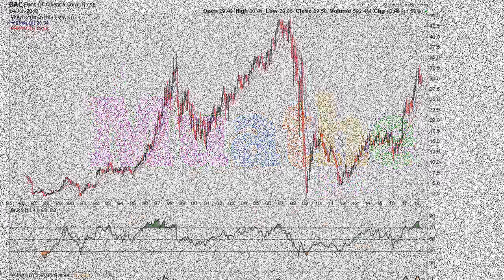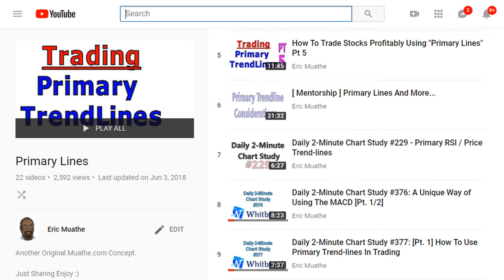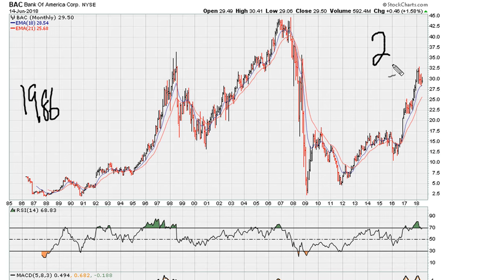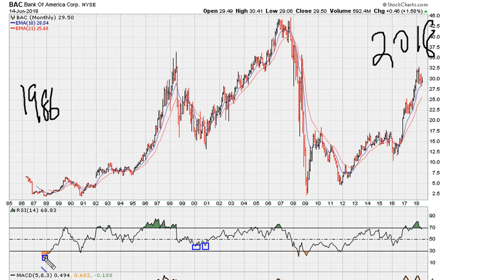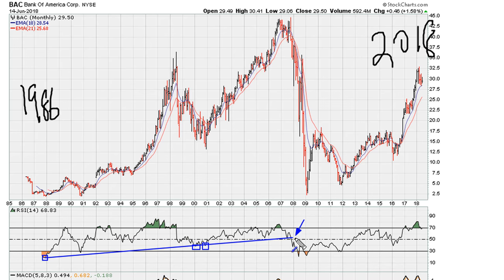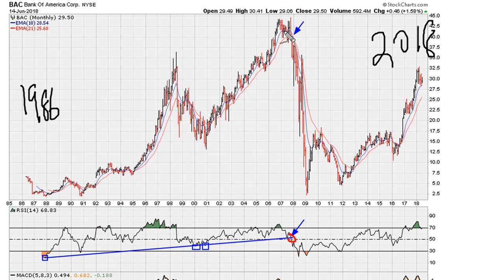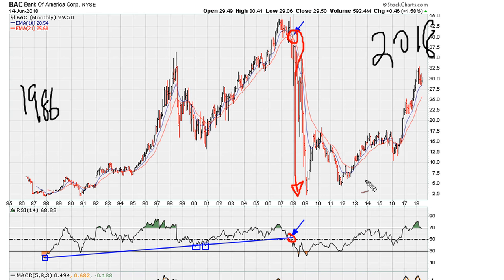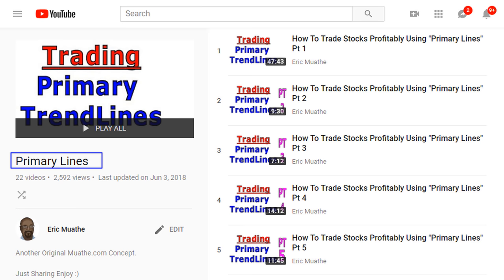🔴 How To Use RSI Primary Trend Lines - 761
How to use and understand the use and power of RSI trend lines.

Bank of America Corp
NYSE: BAC
$BAC

Mastering Trend Lines
How to Draw Trend Lines - Technical Analysis for Traders
Understanding Trend Lines
How to draw trendlines - Support and Resistance in Stock Markets
Technical Analysis: Trend Lines within Stocks
Trading Basics PT2.A: How To Draw Basic Trendlines
Trendline Secret Strategy - RSI and Stochastic
How to Become a Millionaire in a Bear Market 💰😎 (Ultimate Guide 2022) ⭐⭐⭐⭐⭐
WARNING: The LARGEST Wealth Transfer JUST STARTED
Market Crash Getting Serious ! Exit or Buy more ?
Is the tech bubble bursting right now?
RECESSION ALERT: The FED Just Crashed The Stock Market
The 2022 Market Crash - Why is Everything Down?
Why 2022 Will Be Worse Than 2008 | Explaining The Epic Housing Crash Theory
It's Over: The Stock Market Bubble Just Popped
The Everything Crash Is Here | Why It Will Get Worse
Is the market bottom near? | Is it time to buy? | CA Rachana Ranade
The NFT Market Is Collapsing, Internet Celebrate, Gamers Mock Greedy Game Publishers
The Market Is About To Drop - Again
Homebuyers CANCEL Contracts (Price Cuts SURGE. Check Zillow.)
கூடிய சீக்கிரமே Petrol விலை Rs.10 Per Litre?? CRUDE OIL Market Crash?
The Mortgage Market Just CRASHED (Home Buyers DROPPING OUT)
Stock Market Crash | इतिहास का सबसे बड़ा Crash | RBI Repo Rate | RBI Governor Policy Change | Aceink
Nifty Prediction | Share Market Crash Analysis | Stock Market Trading
Stock Market Crash | Recession 2022 | Invest in Crash or Exit ? | Aceink
Housing Market Crisis - Bad News For Renters | News Report
Stock Market Crash Reasons | Nifty & Bank Nifty Prediction | Why did ShareMarket Fall Down?
Distress Face of Shahbaz Sharif Due to Stock Market Crash and Rising US Dollar
2020 के बाद सबसे बड़ी गिरावट | बनेगा इतिहास का सबसे बड़ा crash ? | stock market crash
"The Crash Will Be WORSE Than 2008" | Robert Kiyosaki’s Last WARNING
Why your TAXES will go up now | High Inflation, Market Crash and Taxes
Market expert warns over stock market plunge
The Housing Market Collapse is BEGINNING.
30% Housing Crash? Reventure Consulting Predicts 2022 Housing Market
SELL EVERYTHING. Economic Crash Just Started. (look at TARGET EARNINGS)
Shadow Inventory SURGE (15 Million VACANT HOUSES)Shadow Inventory SURGE (15 Million VACANT HOUSES)
MARKETS CRASHING! - WHAT SHOULD YOU DO?! | Investing Strategy 2022 | Ankur Warikoo Hindi
Real Estate Investors have GONE CRAZY (Goldman Sachs Invades Florida Housing Market)
Market crash isn't over, crypto bloodbath will spill over to stocks - Ted Oakley
Stocks down 60% 🔻 | More crash coming? | Why stock market is falling? | Buy or sell?
Stock Market Big Crash is Coming ? | Real Reasons | Buy or Sell ? | History of Stock Market Crashes
Why the Market is CRASHING.
Banks Will Seize Your Money in the Coming Financial Crisis
The Fed JUST Said They WANT To Crash The Market...
Rents are DROPPING (2022 Housing Crash Warning)
Confronting Home Builders. They're About to CRASH the Housing Market (just like 2008).
Something Huge is Occurring in the Housing Market
THIS Pattern Triggered The Great Stock Market Collapse of 2008 | THIS is Making Investors Panic.
Was That The End Of The Crypto Market Crash?
Will The Housing Market Crash By The End of The Year? - What banks don't want you to know
Nothing Can Stop the Market Crash - Even Walmart Sees Problems
"The Biggest Stock Market Crash Is On Us NOW..." - Robert Kiyosaki & George Gammon
Market crash will continue, nothing can stop that now - Anmol Singh
STOCK MARKET BLOODBATH CRASH. I'M POOR AGAIN... (as a millionaire)
4 Super Dividend Stocks to buy before they rebound🔥 | Buy the dip Now before it's too late. Passive$
SHORT the RIP e non BUY The DIP
Robert Kiyosaki: "Don't Buy this Bitcoin Dip!"
JUST ANOTHER BUY THE DIP VIDEO (Let’s Shed Some Light On a Dark Crypto Space)
Kevin O'leary: "BUY THE DIP! Recession is NOT Coming!" - Cryptocurrency News Today
Are Super Investors Buying the Dip?
TESLA STOCK INSANE DISCOUNT! BUY THE DIP OR WAIT!? TESLA STOCK PRICE PREDICTION TSLA STOCK, SPY
BITCOIN SEGUIRA CAYENDO, BUY THE DIP!
Google - Facebook - SNAP - PINS Stock Crash - When Is It Safe To Buy The Dip?
Crypto Market Recovery Or Drop Lower? Buy The Dip HERE Before Next Pump
Don't Buy the Dip or "Breakout" , Do This Instead
When To Buy The Dip || Market Crash Prediction
Sell the Rip, Don’t Buy the Dip
Buy The Dip For Bitcoin Is Horrible Advice!!
Buy the dip！抄底美股，買什麼